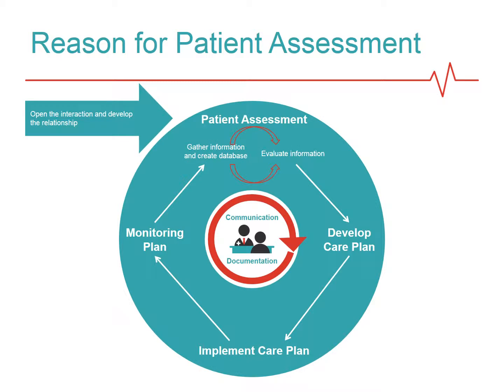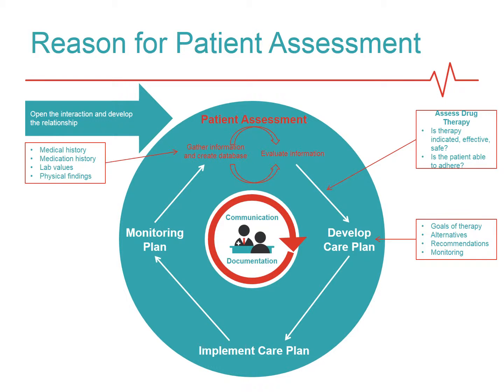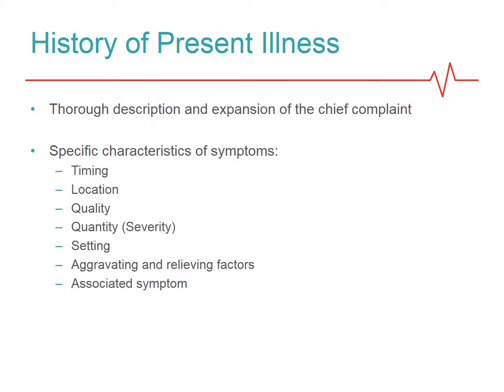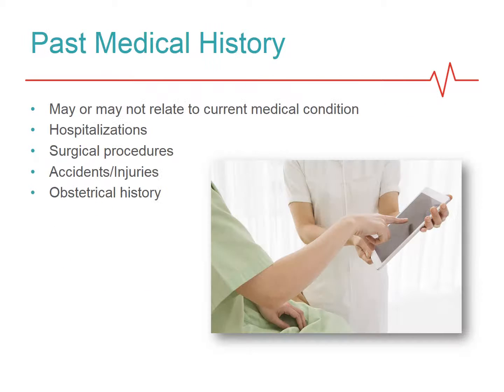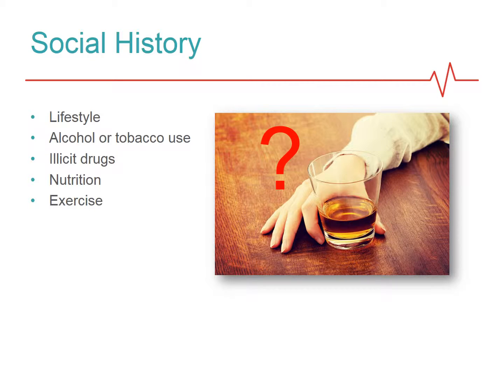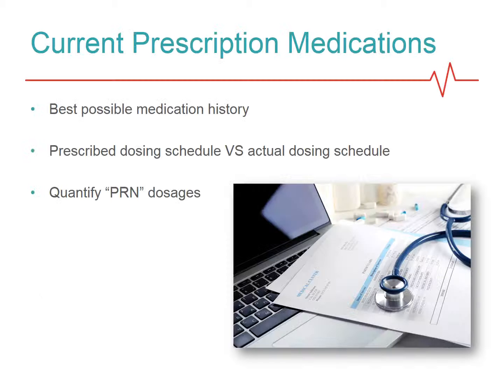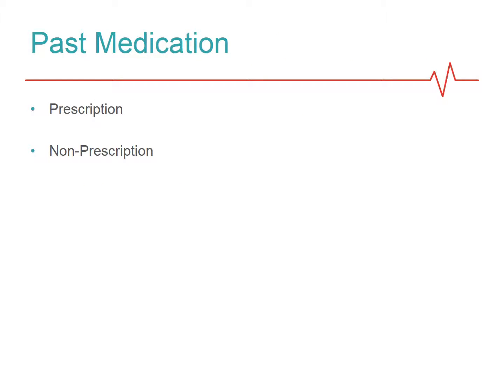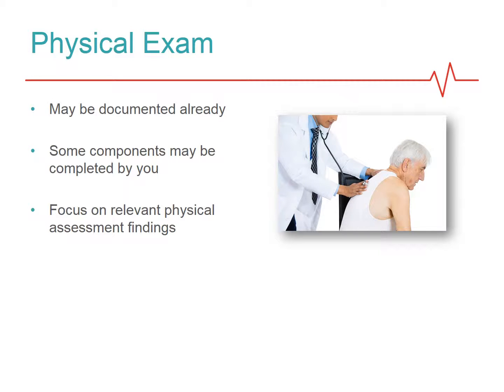Overview of Patient Assessment and History